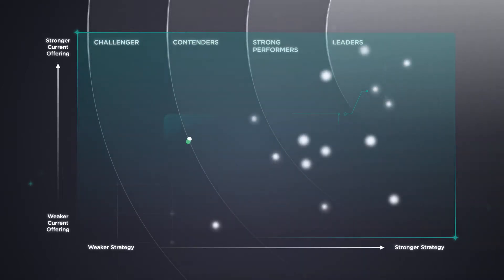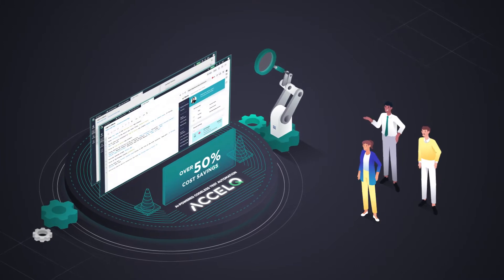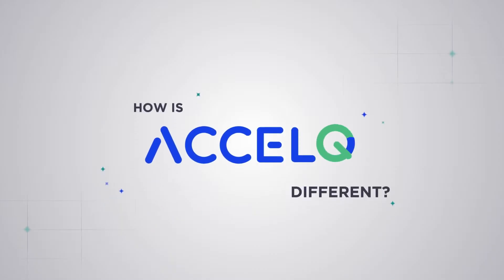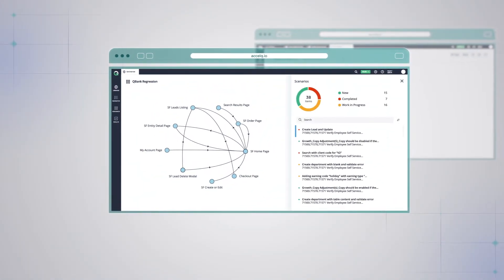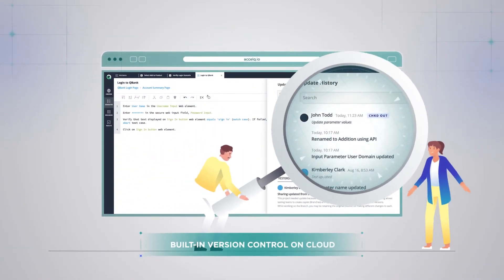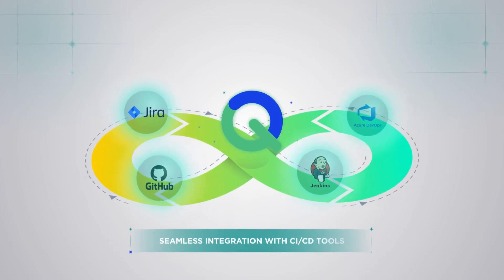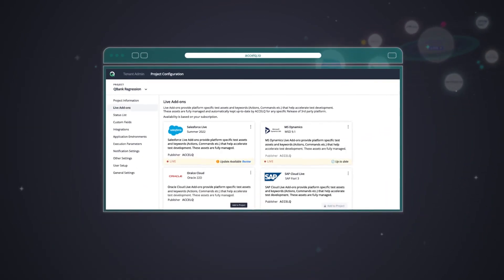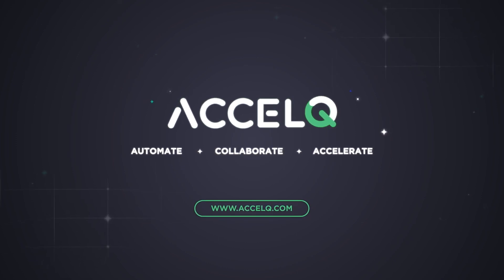ACCELQ- The most powerful AI-powered Test Automation on Cloud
ACCELQ offers AI-powered codeless test automation and management built on a cloud-native platform. ACCELQ provides a unified platform for web, mobile, API, database, and packaged apps. Automation-first, codeless capabilities make it easy to use for testing teams without deep programming expertise. ACCELQ allows businesses to achieve 3x productivity and over 70% savings with its industry-first autonomics-based automation platform. ACCELQ was named a leader in The Forrester Wave™: Continuous Test Automation Suites, Q2 2020 report.